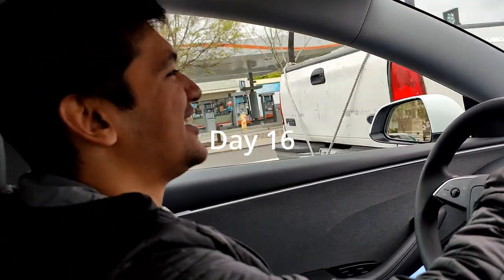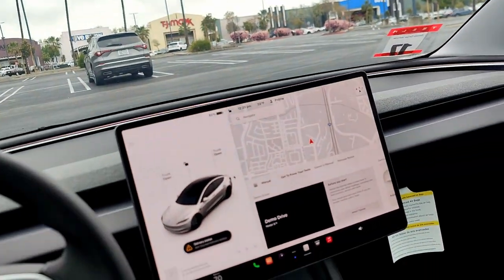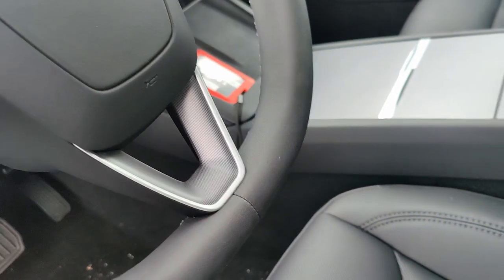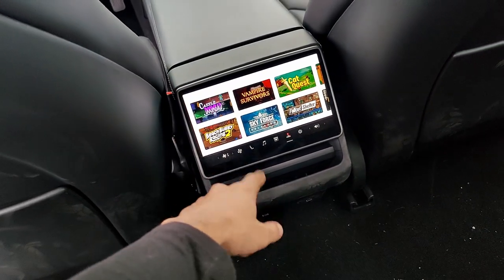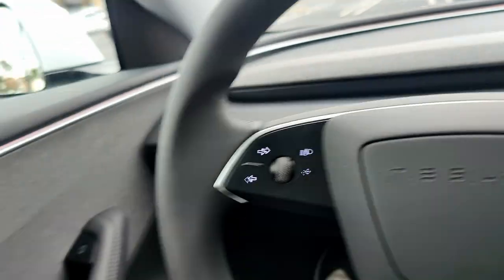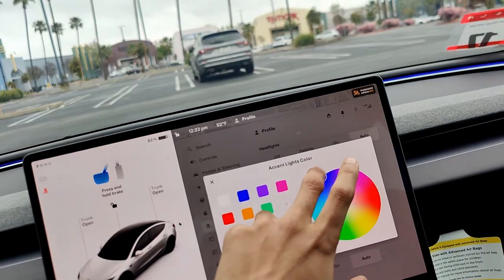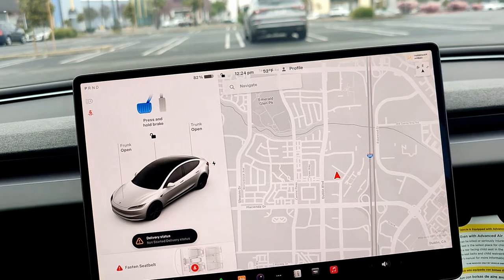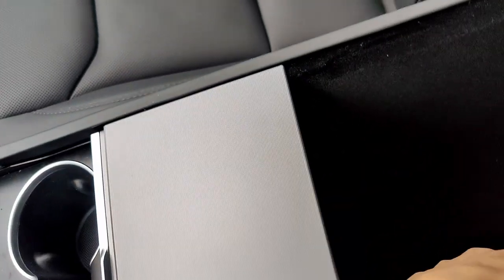The Tesla Review Vlog: Day 16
Join me in today's vlog as I take a thrilling ride in the latest Tesla, feel the excitement of today's nail-biting cricket match, and dive into the strategic world of a chess tournament. I'll share my thoughts on Tesla's innovative features, recap the cricket match highlights, and give you an insider's view of the chess tournament's most intense moments. Get ready for a vlog packed with high-speed reviews, sports enthusiasm, and intellectual prowess!